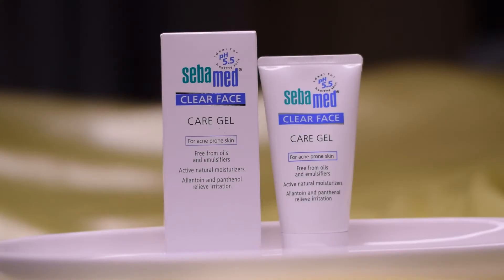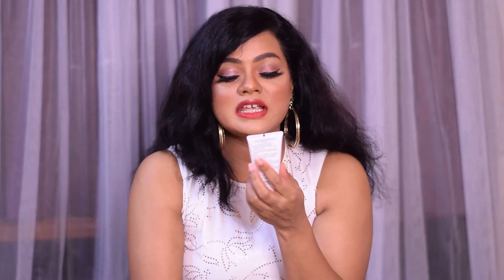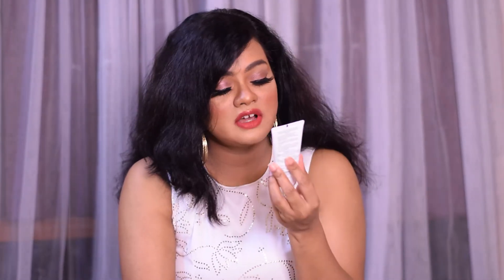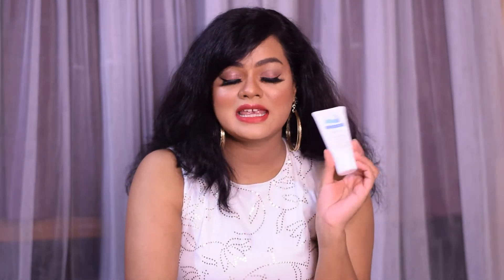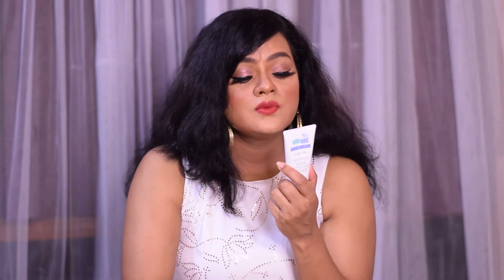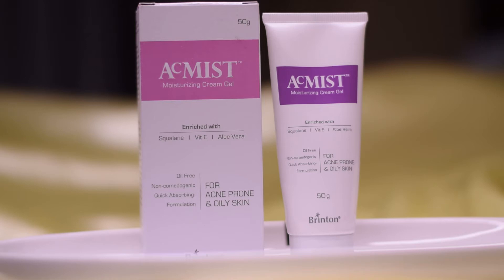AFFORDABLE MOISTURIZERS FOR OILY ACNE PRONE SKIN : SEBAMED FACE GEL & ACMIST MOISTURIZING GEL REVIEW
Sebamed Clear Face Care Gel, 50ml

Brinton AcMist Moisturizing Cream Gel for Acne Prone and Oily Skin, 50gm